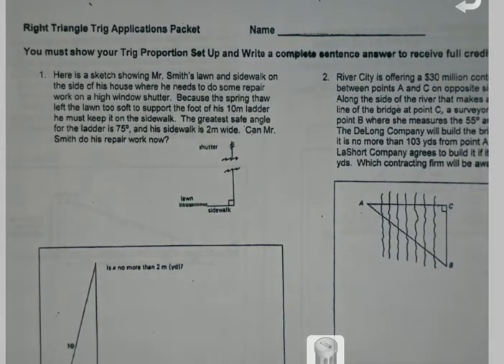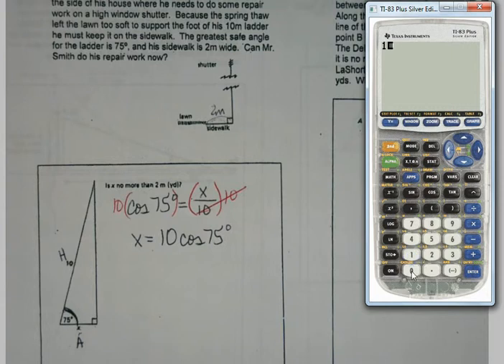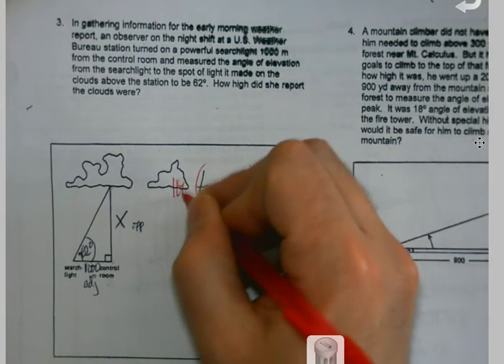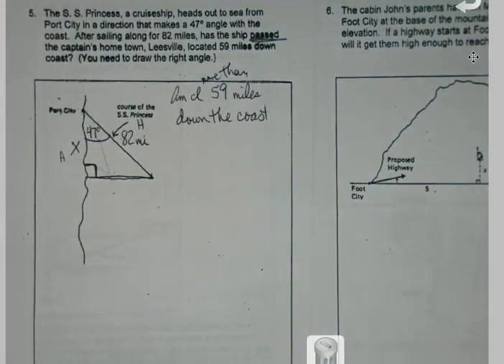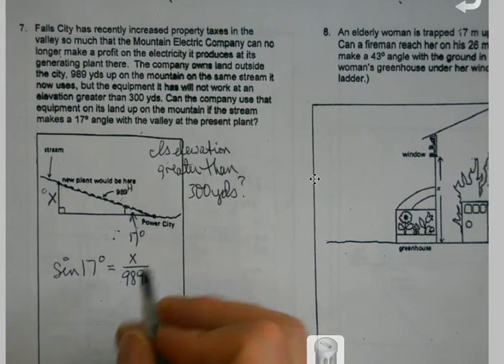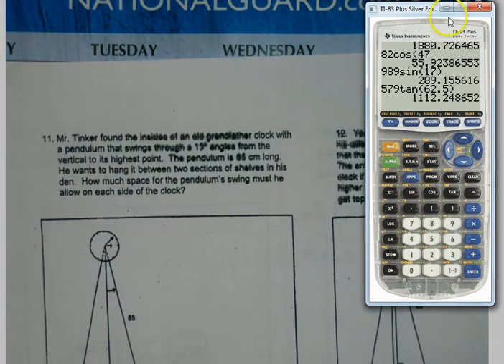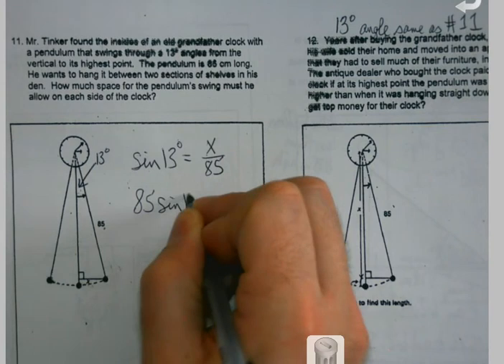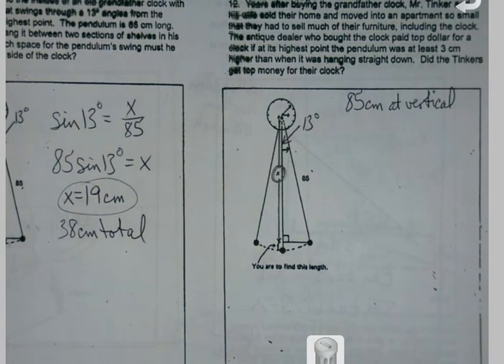Unit 6 Algebra 2 Right Triangle Trig Apps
We discuss how to use our trig functions to find useful information in a story problem situation.